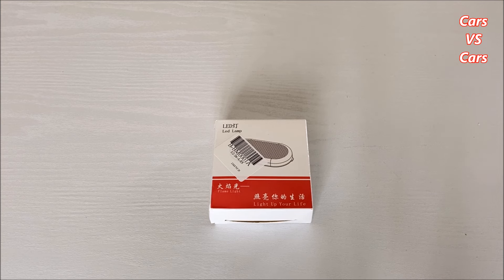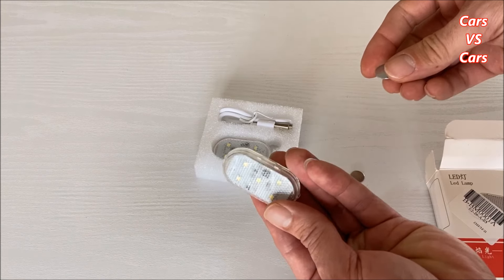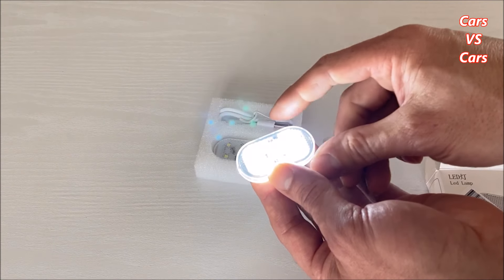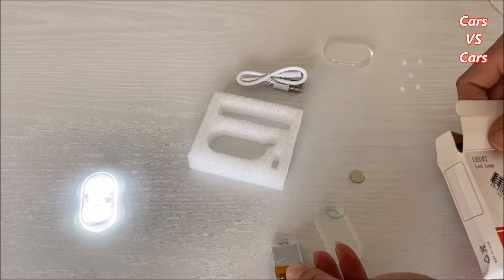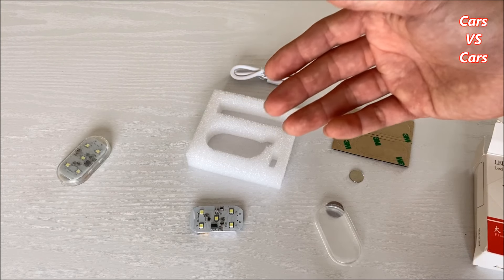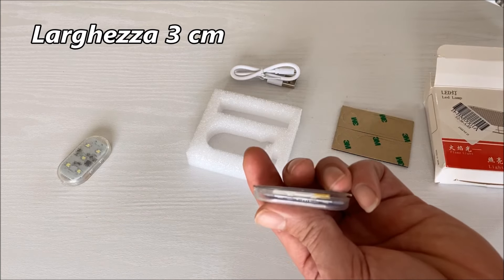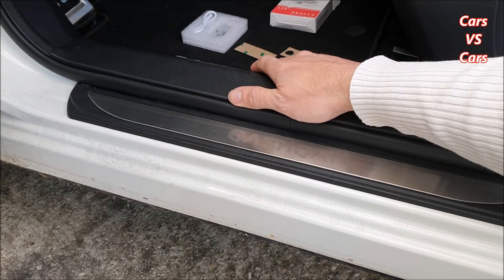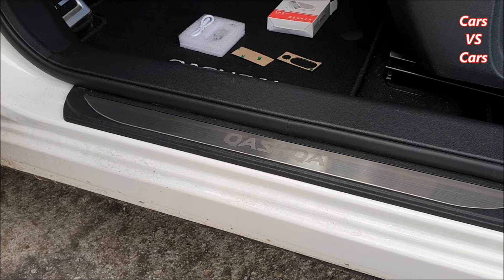Nuovi Led Sportelli Luce cortesia Pozzanghera, LED Magnetici Senza Fili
Nuovi led a batteria ricaricabili con funzione magnetica non occorre alimentarli a corrente, ottimi per le luci cortesia sportelli o sottoporta e per tanti utilizzi e applicazioni ancora.